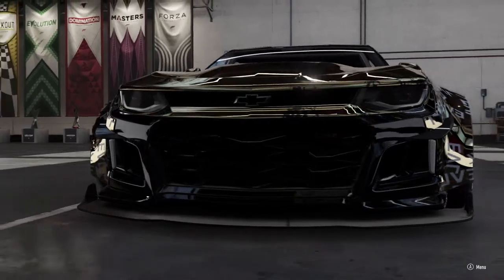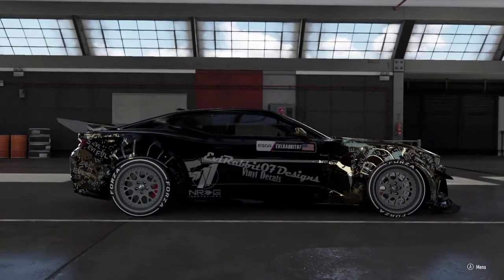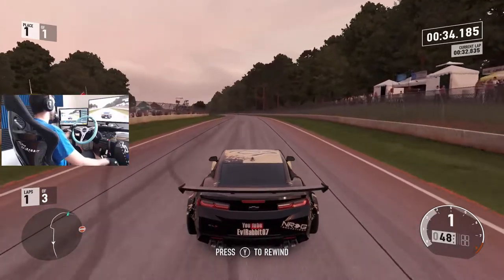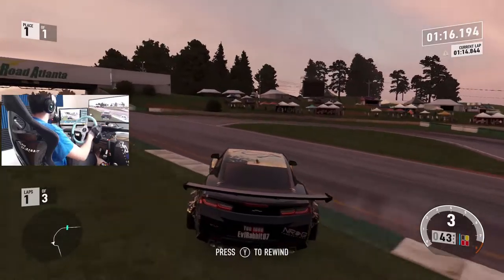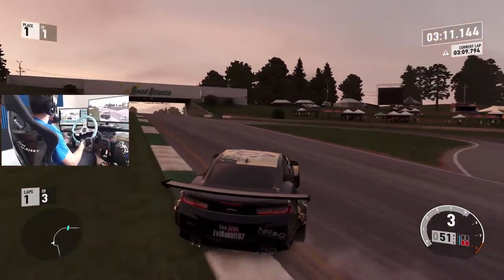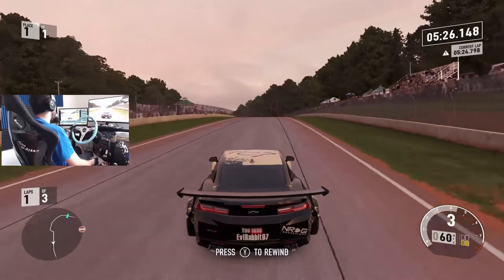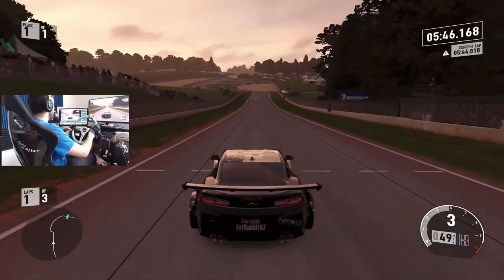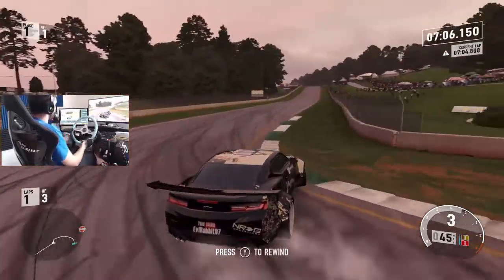ESDA round 2 livery reveal and practice with logitech g920 with NRG wheel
Showing off new livery for round 2 of ESDA Road Atlanta and getting some practice laps in!!!